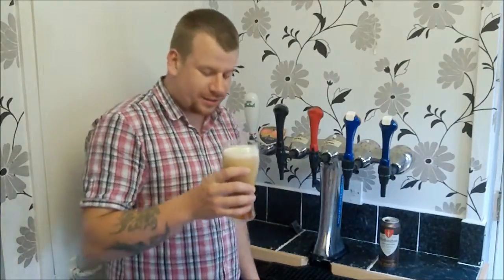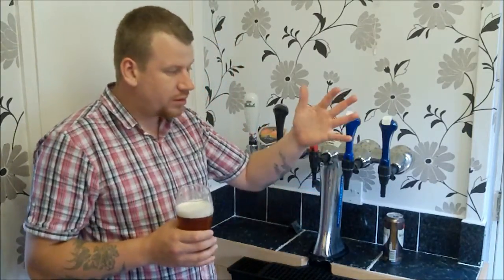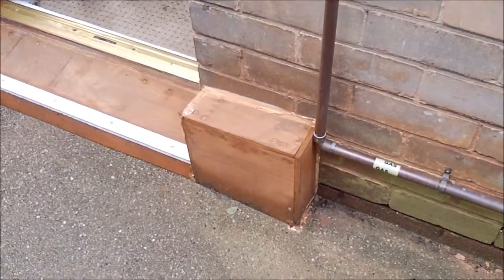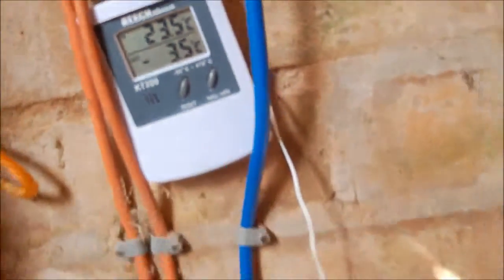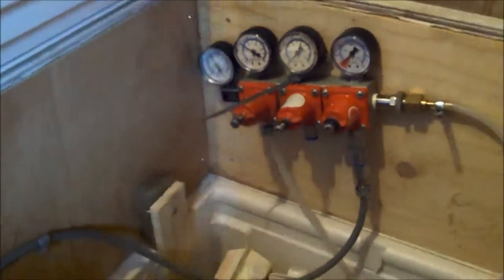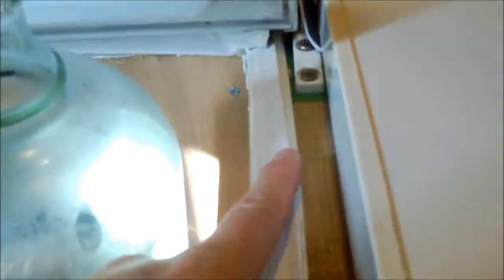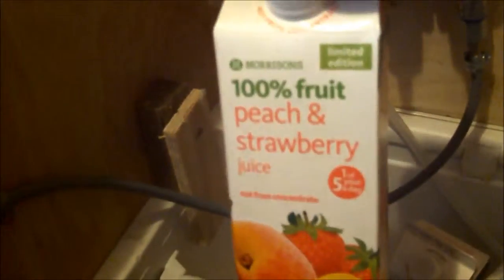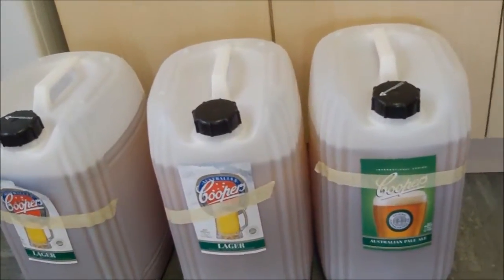HBW 3 - remote draw, cooled system, tour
I cheat in this home brew Wednesday by drinking a Worthington cream flow. We remain on the subject of home brew though as I take you on a tour of my remote draw beer system. Starting at the beer font we follow the cooled pipes along to the beer shed where, within a converted fridge freezer (keezer), we look at the kegs, cooling system regulators and mixed gas, CO2/N2, blend.